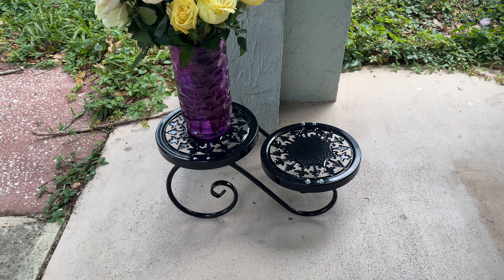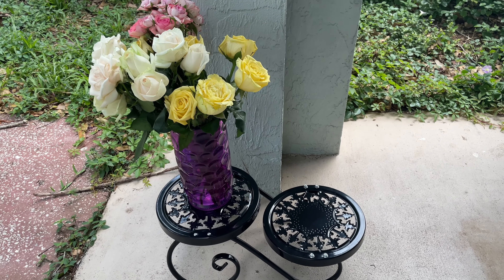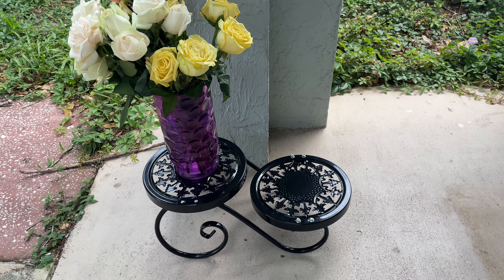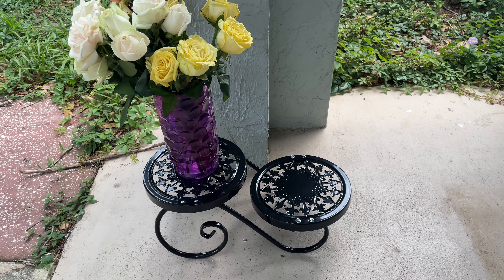Indoor Outdoor Metal Plant Stand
Follow along!